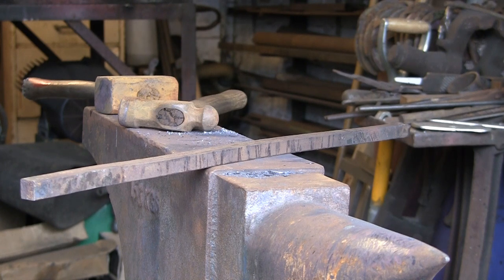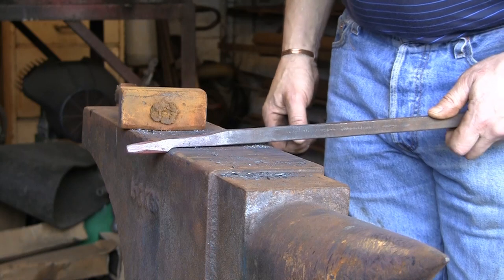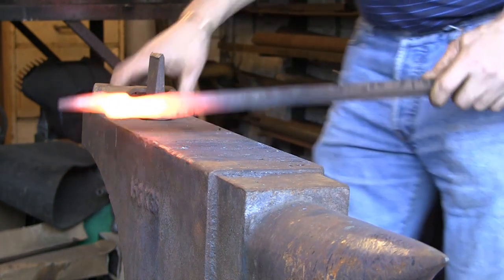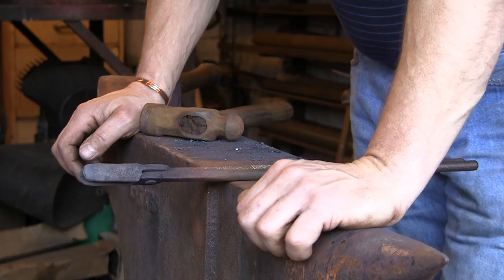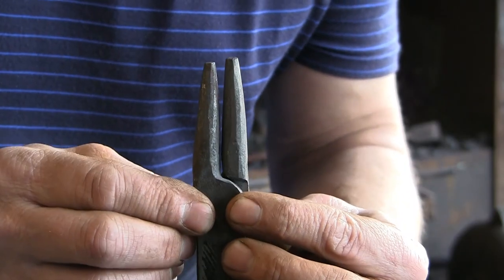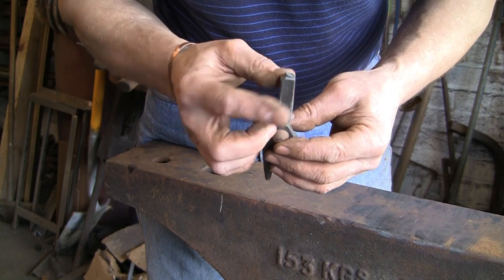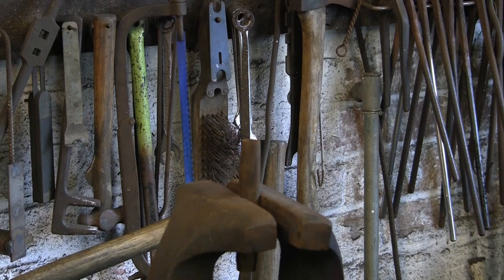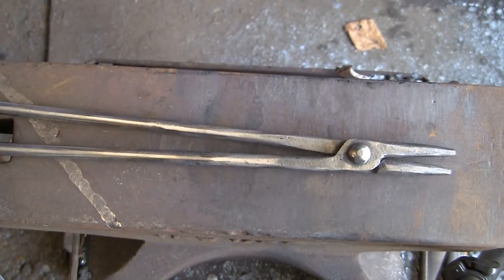Scrolling tongs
A quick demo of some scrolling tongs.
I had this requested quite recently, and although I try and do requests as they come in this one has jumped the queue a little as I really needed a new pair as mine are knackered!